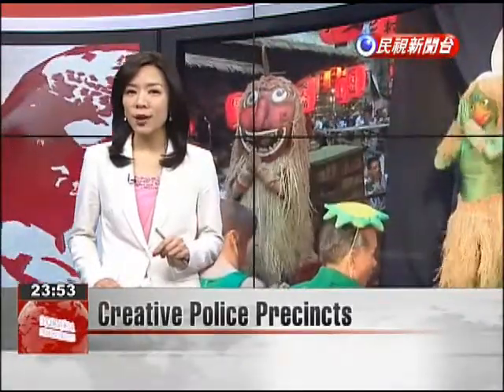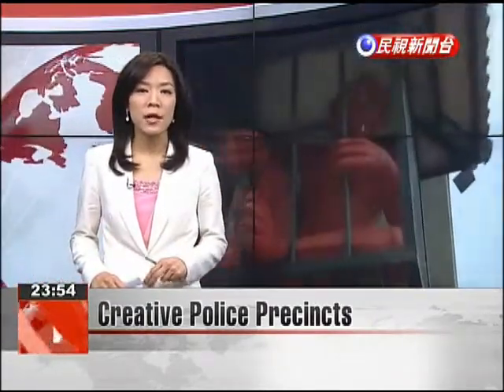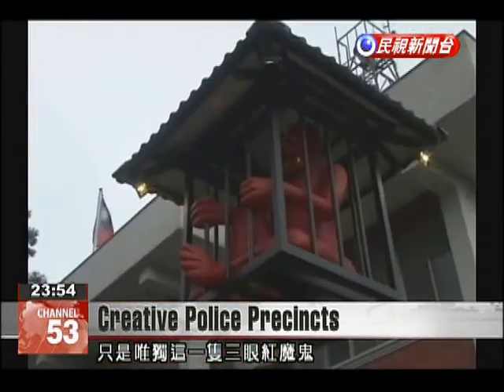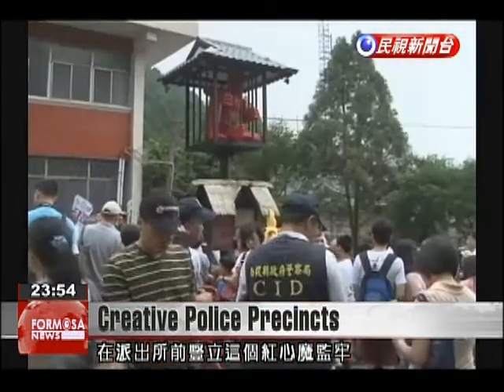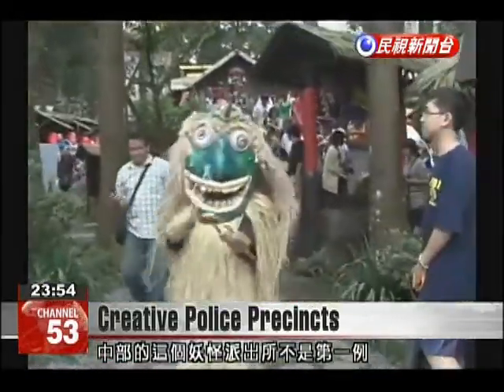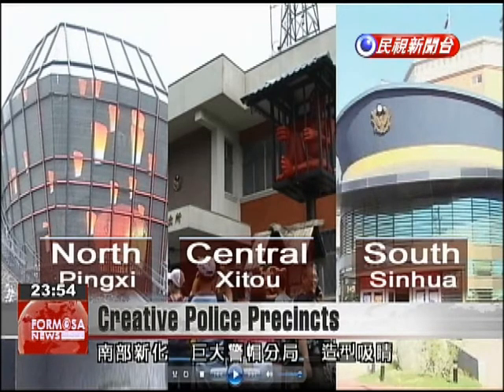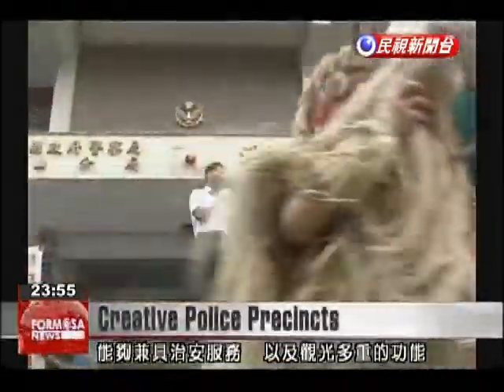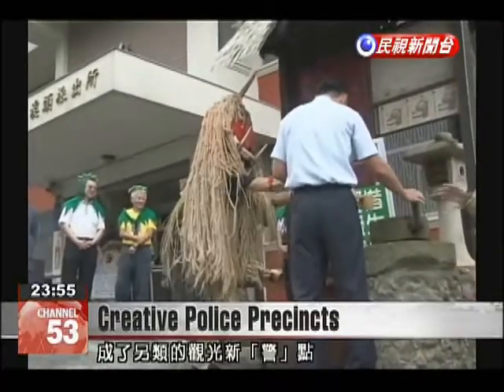Xitou police precinct exhibits a three-eyed monster in a jail cell to educate the public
Scary monsters are popping up everywhere. Now, Nantou's Xitou police precinct has joined the fun by adding a special installation featuring a caged, red devil with three eyes. The installation is not only entertaining and humorous, but also an important message about the consequences of crime. Monsters help liven up the scenery, and now, this police precinct has adorned the front of the building with a two story sculpture involving a red devil with three eyes in a cage. This police precinct in Xitou hopes this scary sight will persuade people to think again when doing evil deeds.I think it's very creative and educationalWhile this police precinct in central Taiwan is quite creative, it's not the only one trying to liven up the scenery as the Pingxi police precinct is built in the shape of a huge sky lantern at a cost of tens of millions of NT$ including a huge LED screen. And in the south, the police precinct in Sinhua is built with a huge police cap over the entrance to the building. Chang Tse-chengNantou County Police Department The police precinct in Xitou is in a scenic area and we hoped it could serve dual functions regarding public security and a sightseeing destination.Turning police precincts into must see tourist sites involve creativity and special architectural design to bring these once utilitarian buildings into destinations for curious visitors.